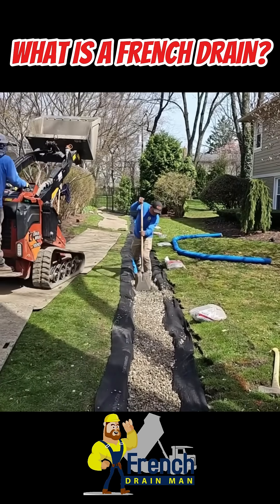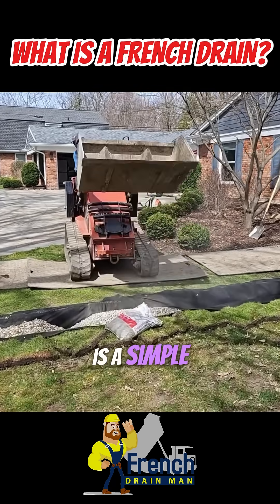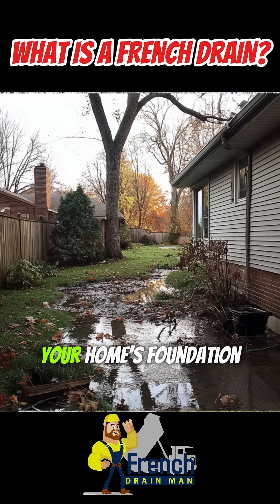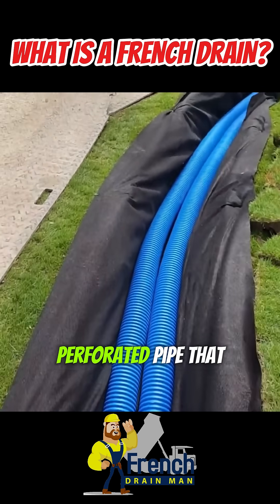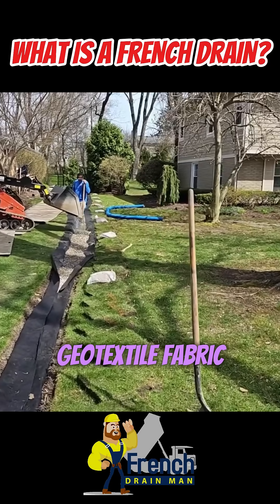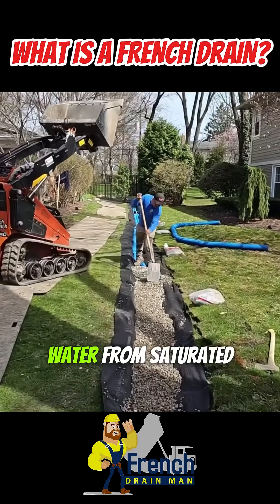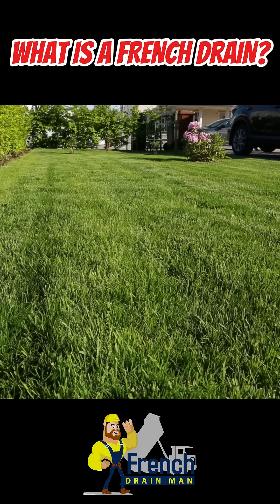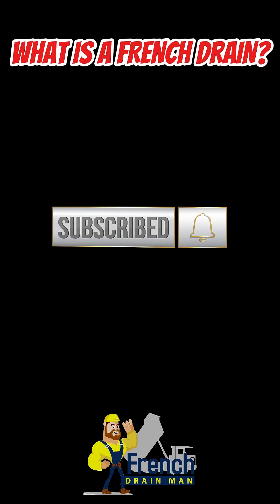What is a French Drain and How Does It Work?